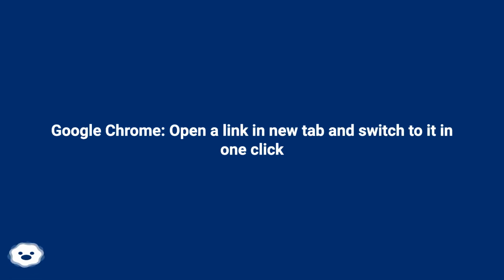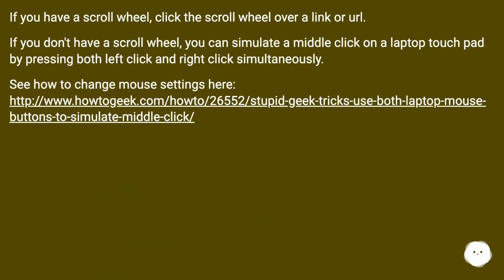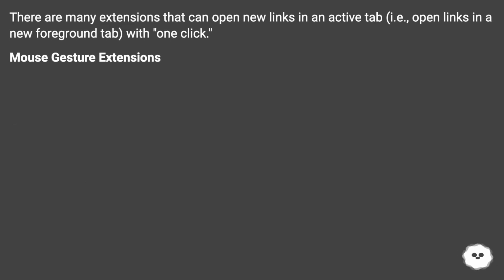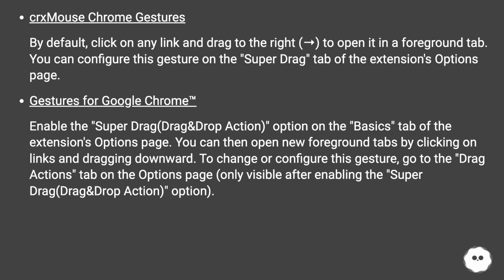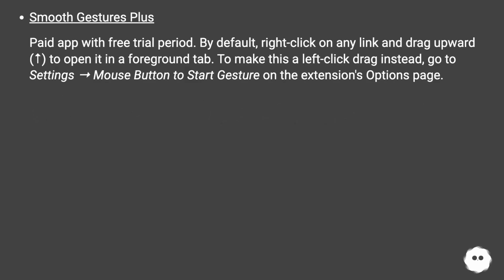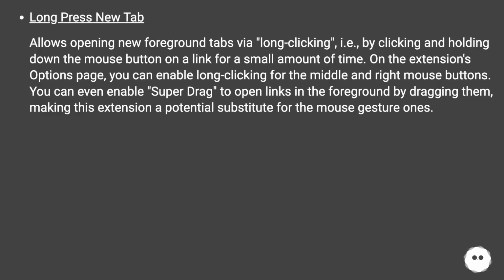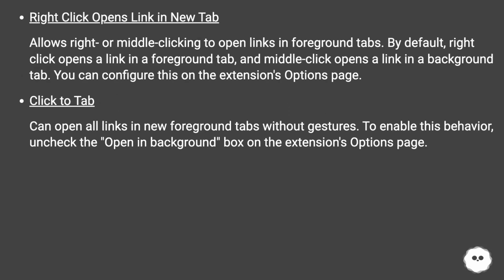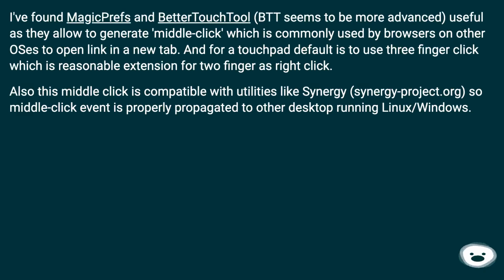Google Chrome: Open a link in new tab and switch to it in one click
Chapters
00:00 Google Chrome: Open A Link In New Tab And Switch To It In One Click
00:22 Answer 1 Score 0
00:38 Accepted Answer Score 22
00:55 Answer 3 Score 6
03:24 Answer 4 Score 0
03:52 Thank you